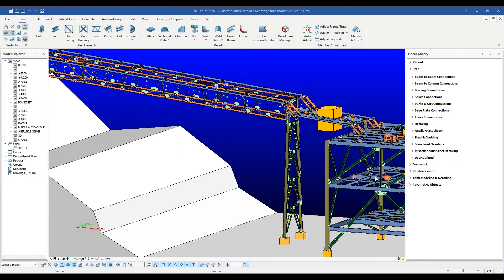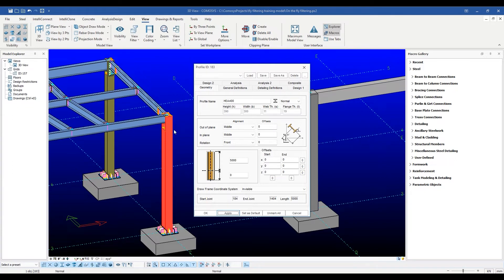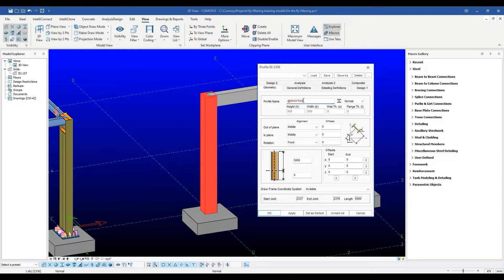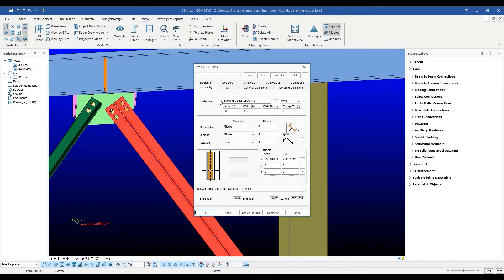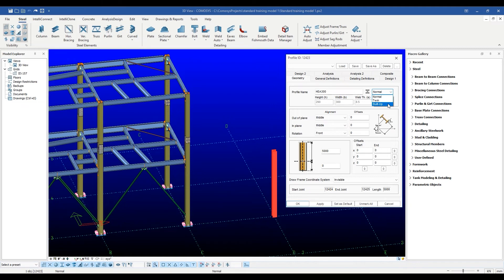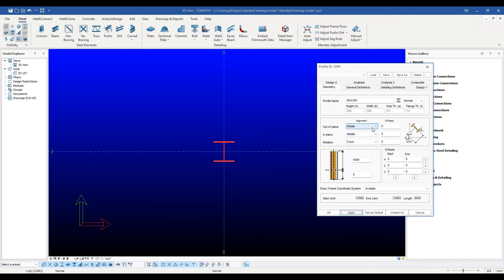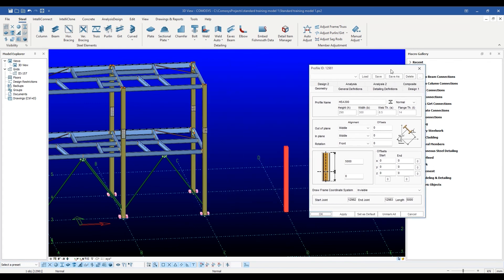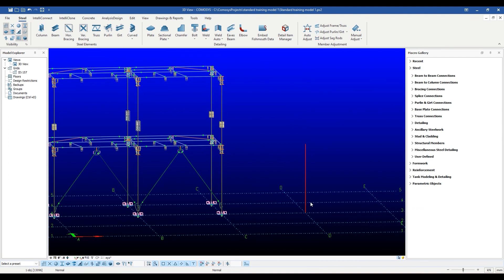COMOSYS Basic Objects Tutorials - Frame Geometry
Learn about frame geometry object details in COMOSYS.